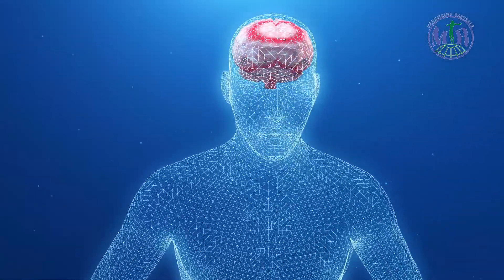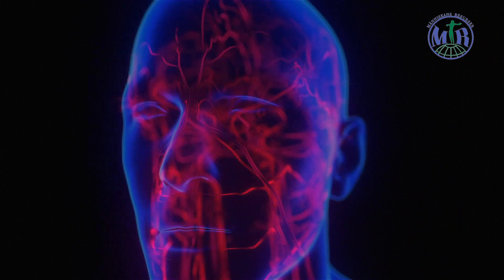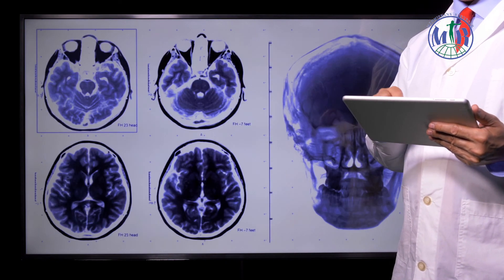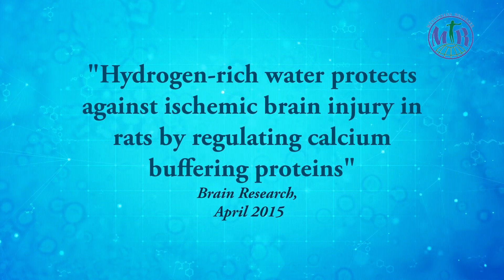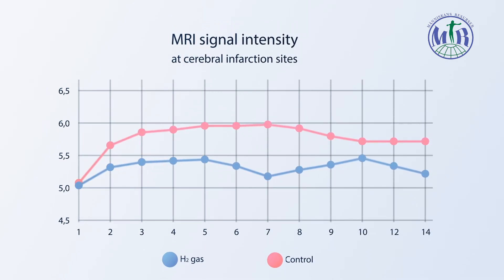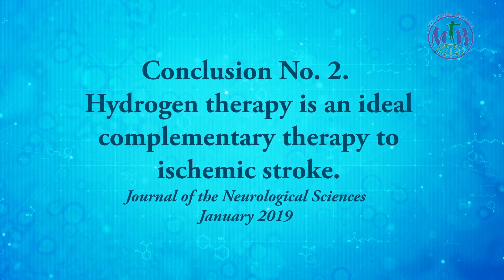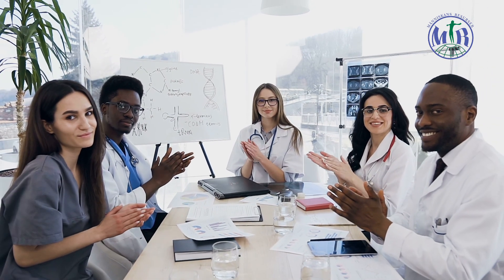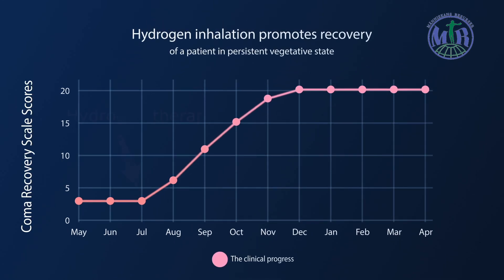How hydrogen water can improve your brain? Keep the brain young. Research review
Improving the functions of the brain

Hydrogen is the only antioxidant that can easily cross the blood-brain barrier and eliminate oxidants in the brain.
Both hydrogen gas and hydrogen water have been studied in relation to brain health, as well as protection against harmful chemicals – all with remarkable results.

In 2007, researchers began talking about the antioxidant properties of molecular hydrogen. In the same year, a group of Japanese researchers (Ikuroh Ohsawa, Shigeo Ohta) conducted a number of scientific studies on the therapeutic properties of H2. The research results were published in the Nature Medicine article: “Hydrogen acts as a therapeutic antioxidant by selectively reducing cytotoxic oxygen radicals”. The first article by Japanese scientists initiated a huge wave of work on the effects of molecular hydrogen. In 2013, more than 80 publications were published. On average, more than 100 studies are produced each year. The use of molecular hydrogen is a scientifically proven possibility that is now rapidly gaining interest all around the world.